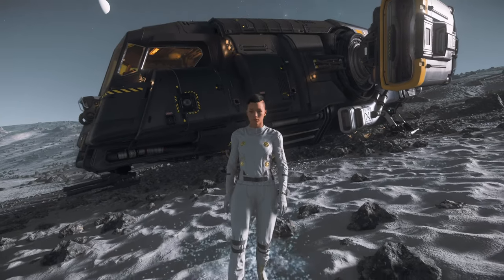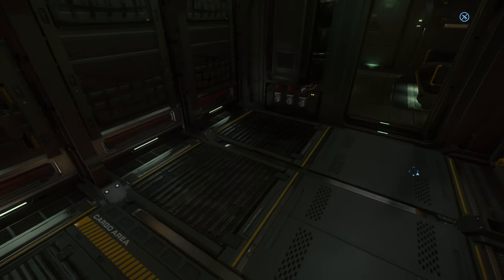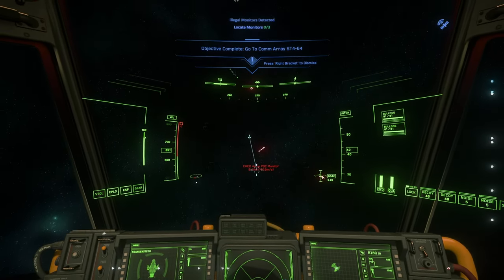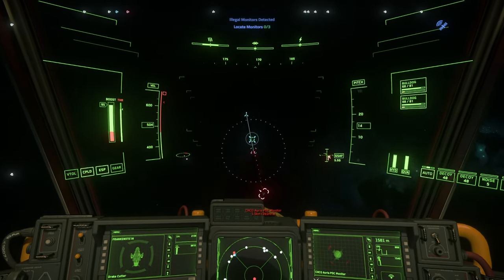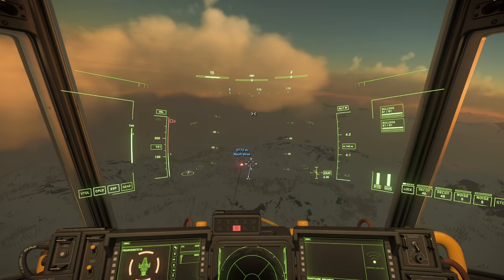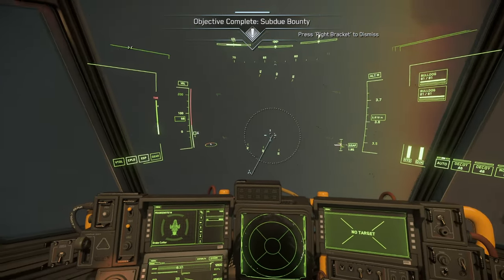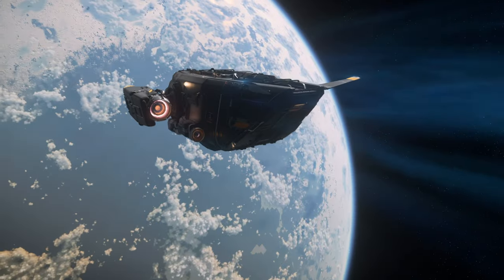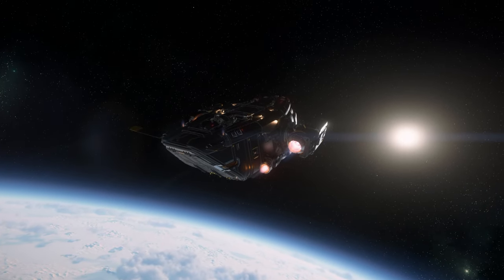Star Citizen 3.18 - Is this the Worst Ship for Money Making?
I am aware that the Cutter is not a combat ship. However alongside multiple cargo loss due to unending bugs and deadly ship glitches, I was forced to resort to my last option, which was combat, and even then, I had made no real progress. I've owned this ship for 2 weeks, and in that time I was able to make next to nothing in this ship. Also, I am a new player and do not own other ships, therefore I relied upon the Cutter as my primary source of income.

00:00 - Opening
00:13 - Introduction
00:27 - Interior
02:20 - Mission Selection
03:05 - First Mercenary Mission
07:29 - First Bounty Mission
10:48 - Second Bounty Mission
13:03 - Conclusion
14:39 - Closing

In-game tag: FRANKEN5TE1N. Feel free to invite me.

Purchase the game using code: STAR-CMYN-CZ6D to get 5,000 UEC along with the game to spend in Voyager Direct. Note: Before purchasing the game, ensure the following. Your PC needs to be pretty beefy to enjoy the experience, mostly with a good amount of memory and a decent CPU, second, you must love space exploration games, third, you must understand that even with a great pc, there will be performance issues and bugs along the way. If you are ready for that, then starcitizen is the game for you!

If you enjoyed this video, please remember to destroy that like button.

I am open to any advice and/or critics, it will help me make better content going forward. I am always actively trying to improve the quality of my videos.

Thank you to all of you wonderful people for watching and supporting my channel!

My System Specs:
- Intel Core i7-10700 (non-k) running at 4.6GHZ
- ASUS TUF H570-PRO Motherboard
- EVGA RTX 3070Ti FTW3 8G
- 32GB Corsair Vengeance RGB Memory at 3200Mhz
- Samsung 860 EVO 250GB Sata SSD (Star Citizen Drive)
- Antec 750W 80+ Gold HCG PSU
- MSI Optix MAG27CQ 2560x1440p at 144hz (Star Citizen Monitor)

Editing through DaVinci Resolve 18

Music included from Pixabay.com (Tracks Used Below)
- main-title-honor-and-sword-main-11222-license
- main-title-intense-trailer-cinematic-142691-license
- pulses-dark-night-141315-license